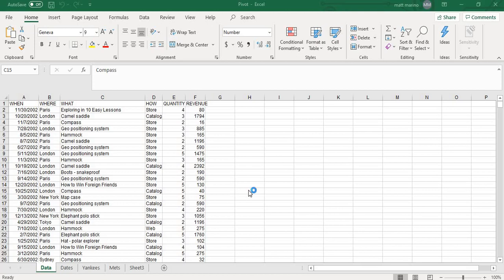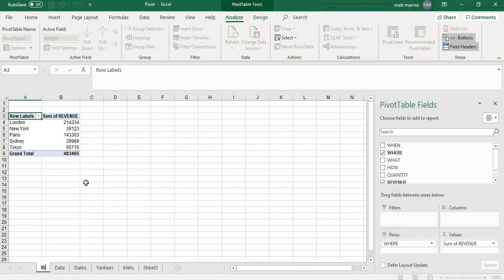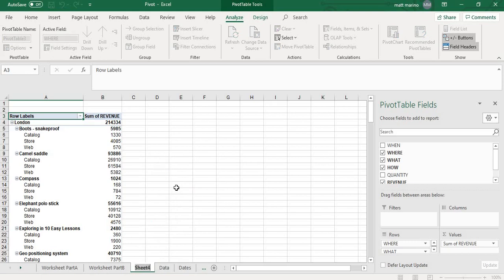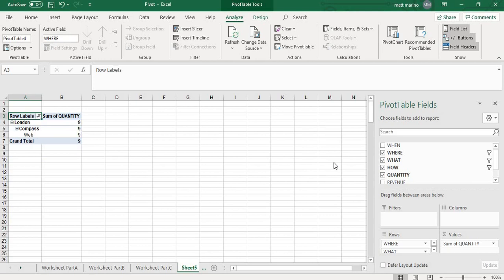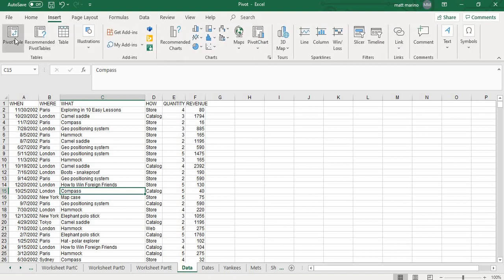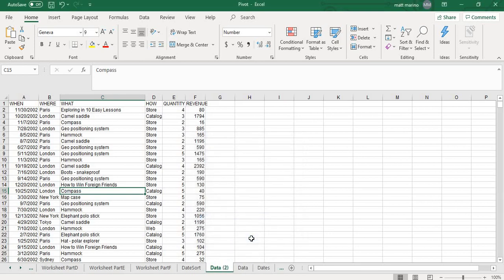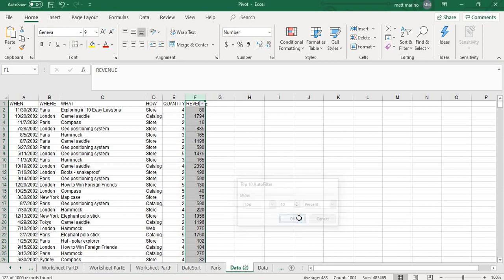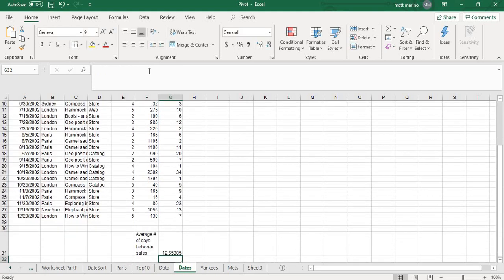Pivot Tables (Excel HW 6)